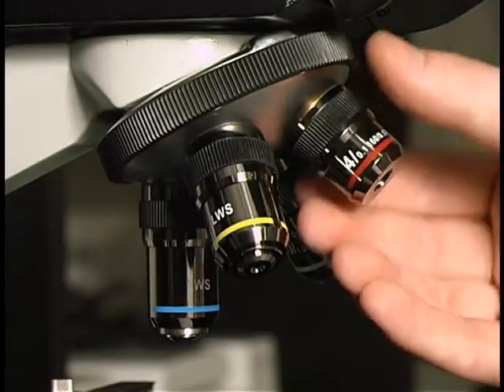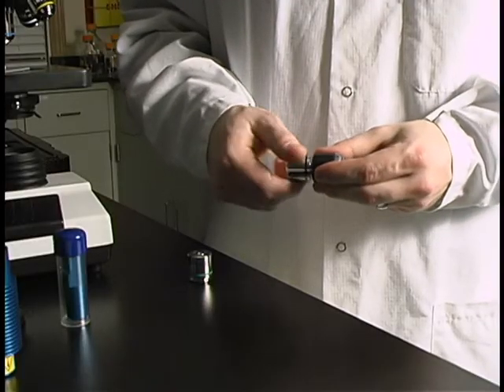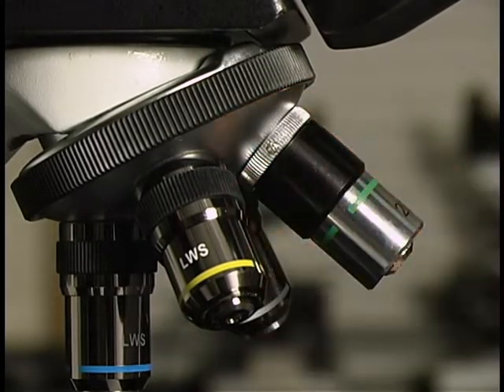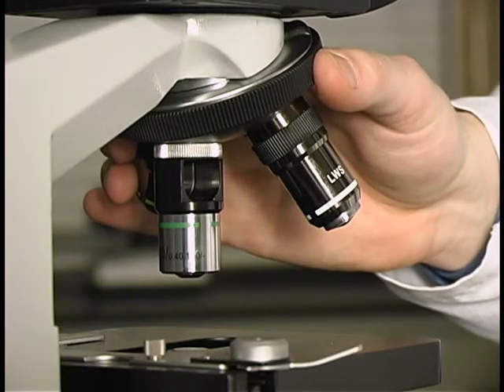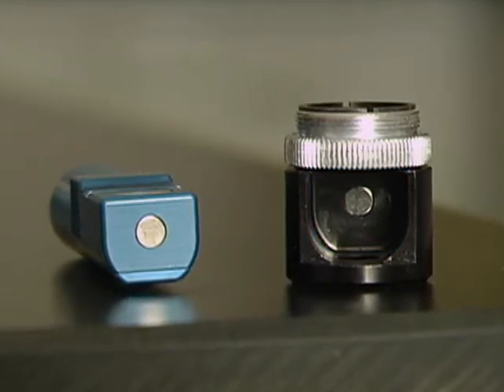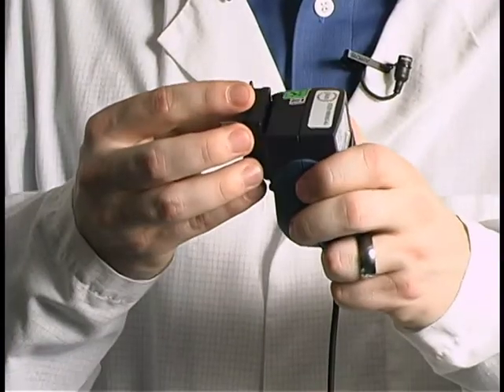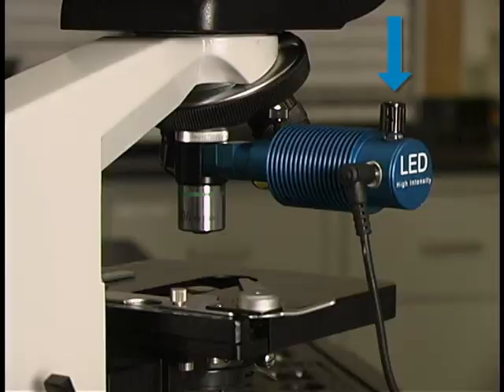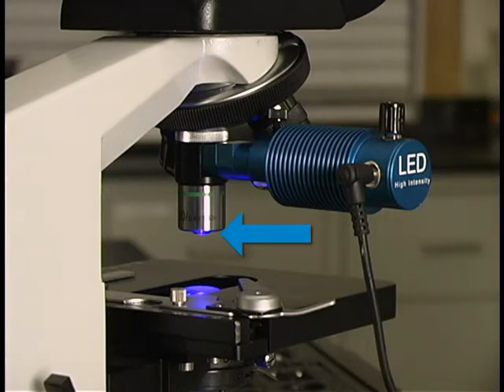QBC ParaLens Advance: Installation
This video demonstrates the simple installation process for the ParaLens Advance, a revolutionary product from QBC Diagnostics that can turn any compound light microscope into an LED fluorescence microscope.